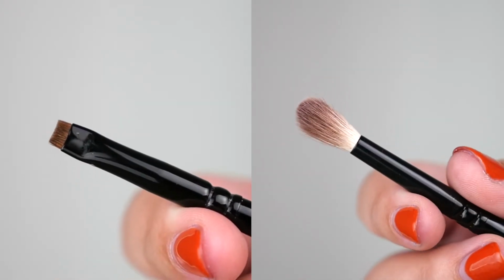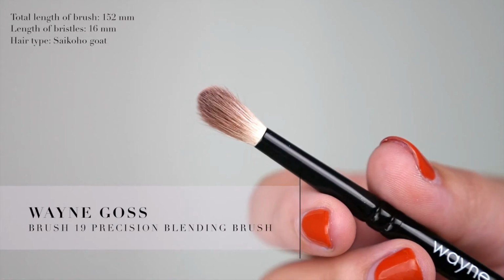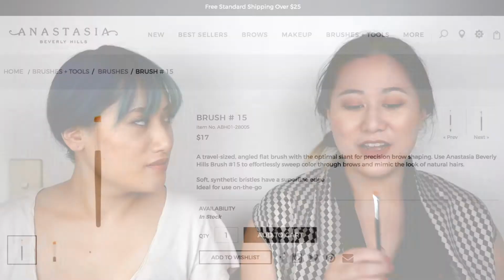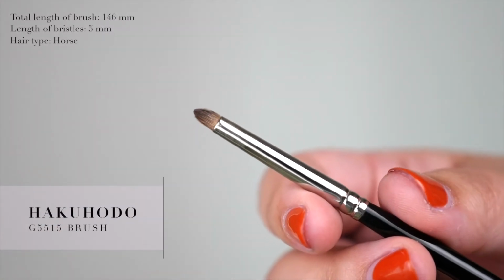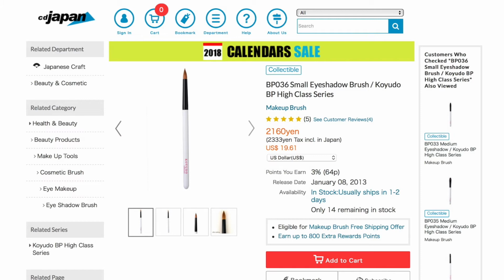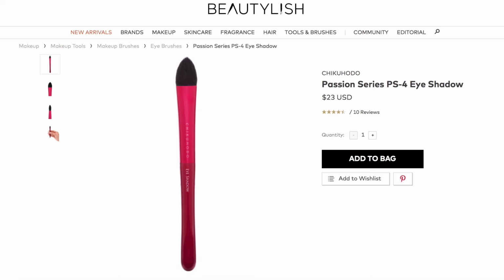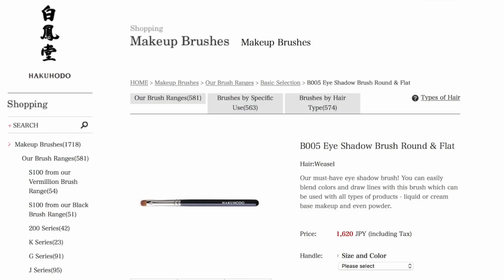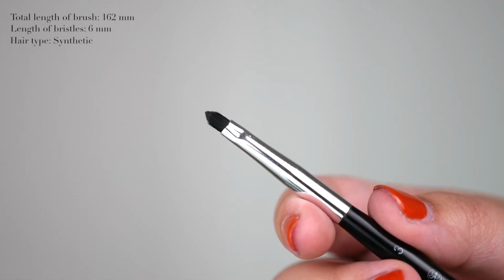Top 10 Detail Eyeshadow Brushes For Small Eyelid Space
Hi everyone! Thanks for tuning in again or welcome if you're new. Today's video Bel & I share our top 10/favourite detail eyeshadow brushes. We don't have a great deal of eyelid space to work with so these really help with our application. Let us know what your favourites are in the comments below so we can check them out!

PS. Find me here!

PRODUCTS MENTIONED:

Wayne Goss - Brush 08 Eyeliner Brush
Wayne Goss - Brush 19 Precision Blending Brush
ABH - Brush 15
Chikuhodo - Takumi Series T-8 Small Eyeshadow Brush
Wayne Goss - Brush 05 Precision Detail Brush
Hakuhodo - G5515 Brush
Koyudo - BP036 Small Eyeshadow Brush
Chikuhodo - Passion Series PS-4 Eyeshadow Brush
Hakuhodo - B005 Brush
Three - Color Veil Statement S Brush
ABH - Brush 3